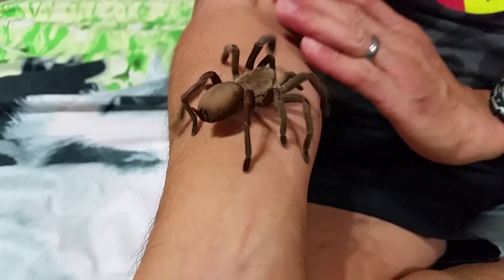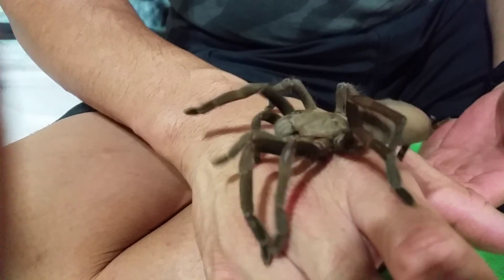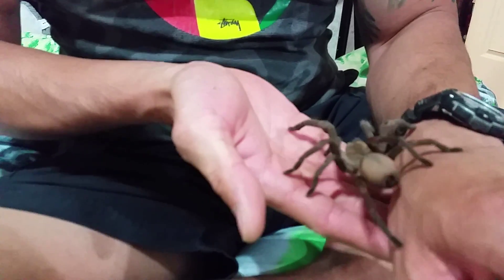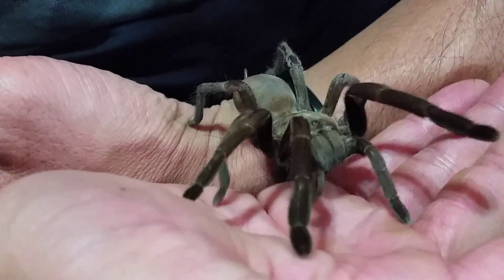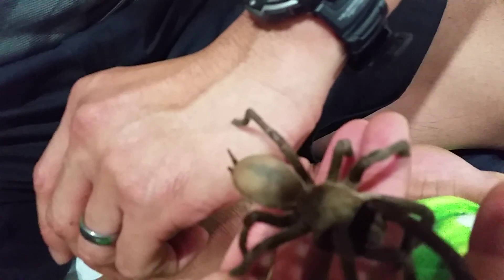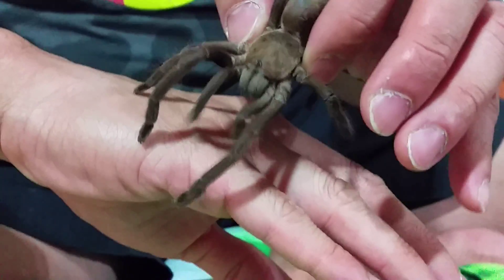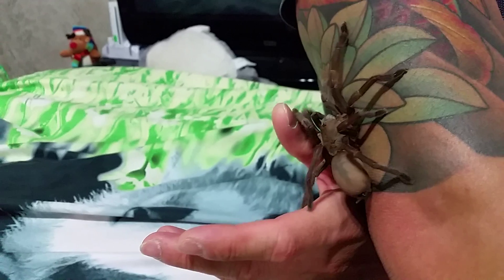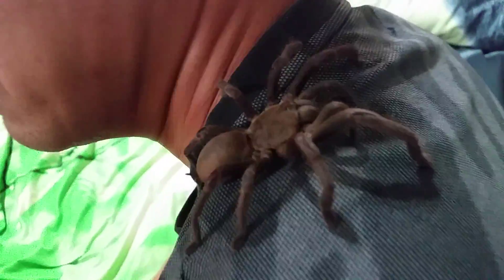Handling of Australian Tarantula - Phlogius sp. "Goliath"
Australian Tarantula - Phlogius sp. "Goliath" approximately 12 centimetres length (4.72 inch).  The facts that I was rattling on was some of the things I've read through my research (Google). I apologise in advance for any mistakes I've quoted.